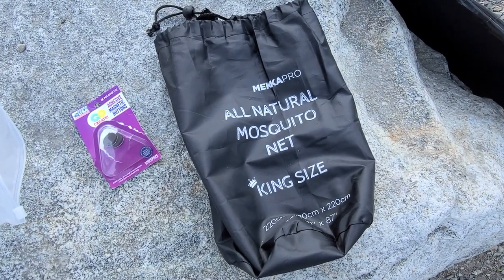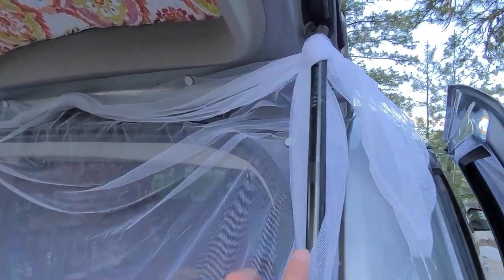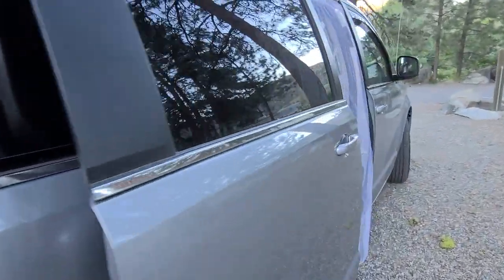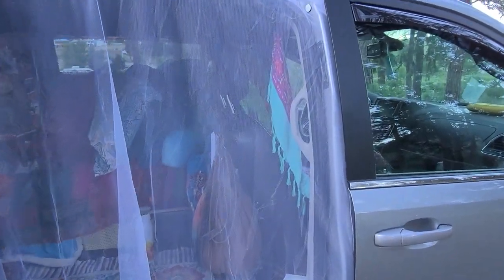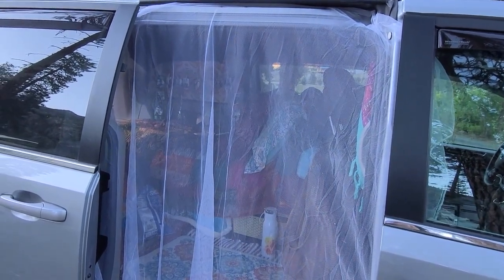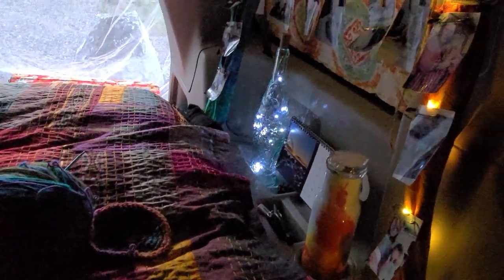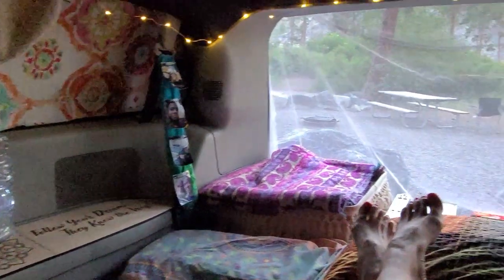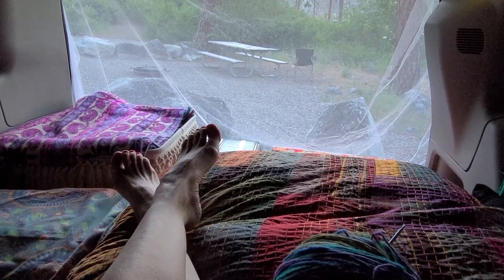Easy Peasy Mosquito Net For VANLIFE | Dodge Grand Caravan Camper Van Conversion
On my first solo trip from the west side of Washington to the East side, I was warned about the skeeters about 2 days before I had to hit the road so I ordered some netting on Amazon, cut it down to fit my doors, grabbed some magnets and did my best. Seemed to work just fine and was super easy! Hope this helps someone else!

If you have any advice or suggestions for me, please share! I love learning from other people - especially as I start this journey and am brand new to Vanlife!

Netting used
Magnets: Michaels Craft store